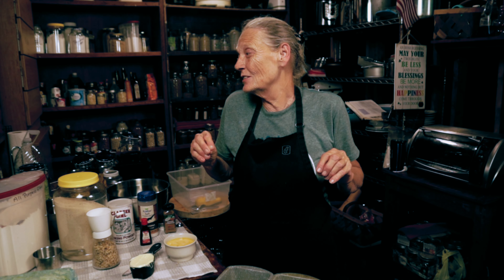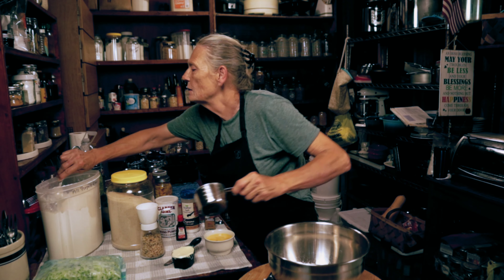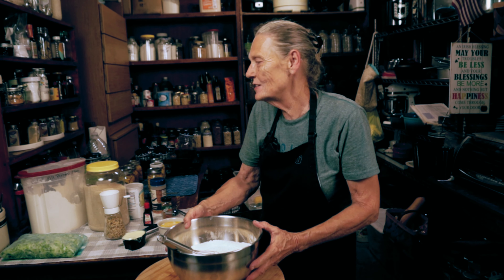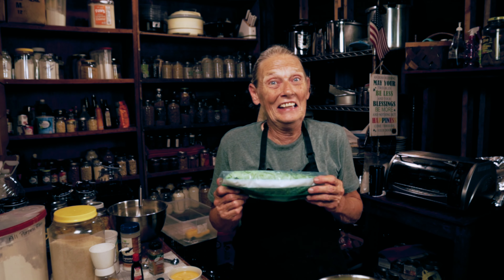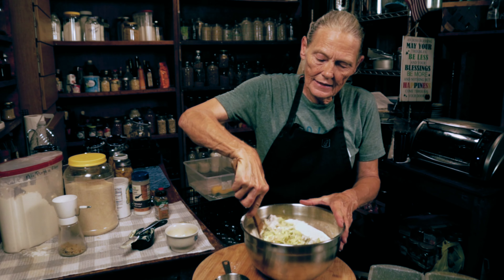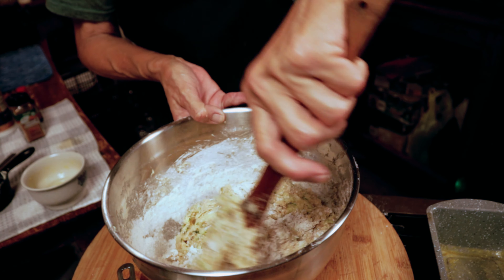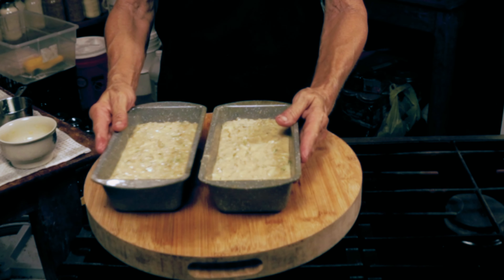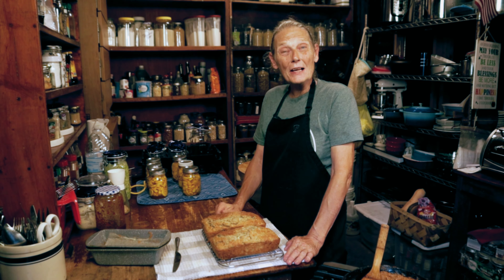Zucchini Bread From Garden Fresh To Baking Goodness!! | All About Living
Discover how to make a moist and delicious quick bread. So moist and delicious, the kids will eat it up just as quickly as you can make it! In this video, you'll see how to make super-moist zucchini bread.

Fermented Vegetables: Creative Recipes for Fermenting 64 Vegetables & Herbs in Krauts, Kimchis, Brined Pickles, Chutneys, Relishes & Pastes

!!!Recommended Videos!!!